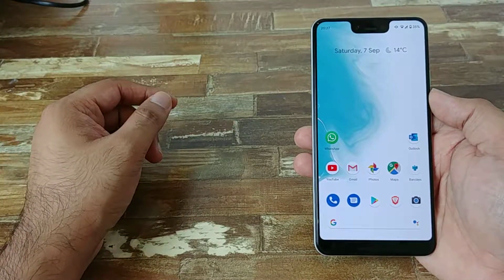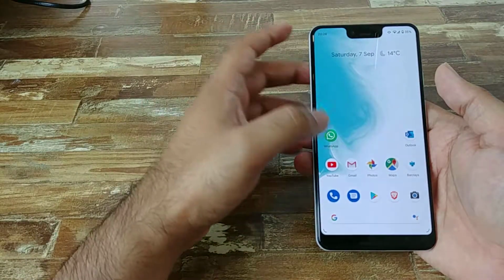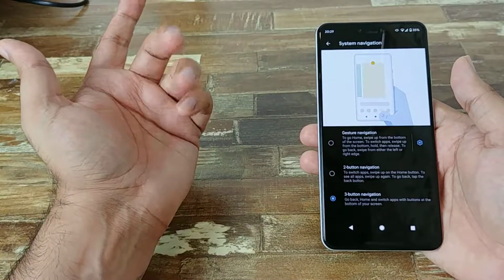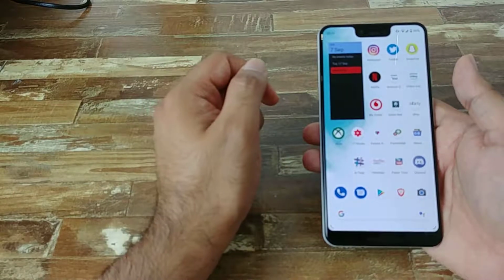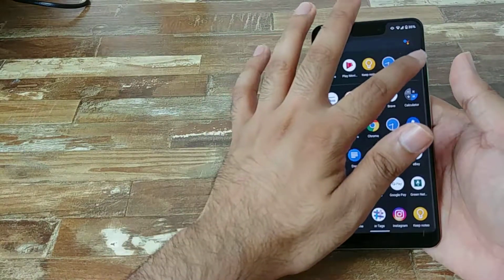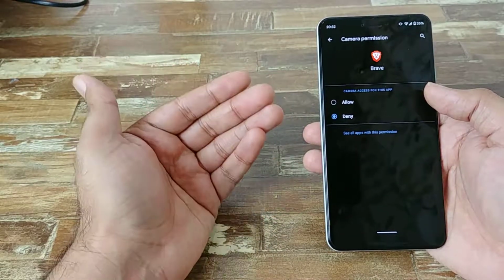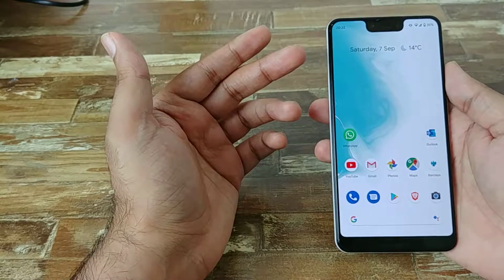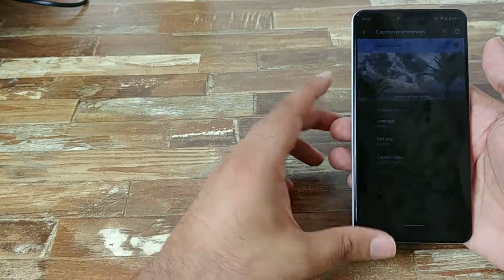android 10 features - lets take a look!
This is my top 5 features that make this update the best one yet!